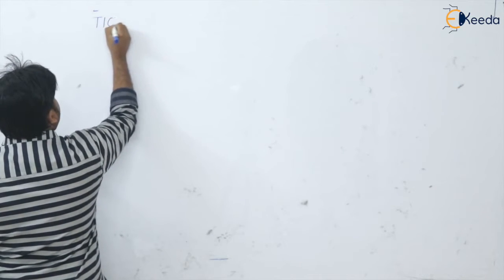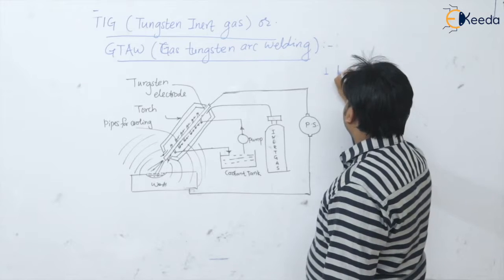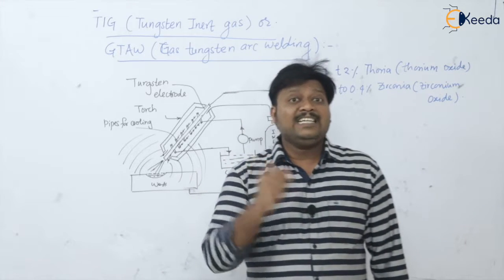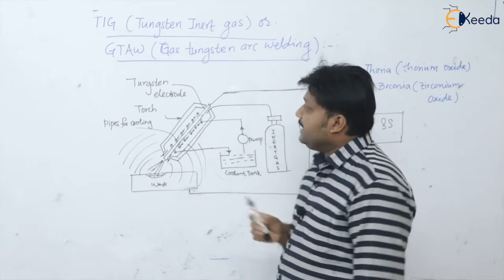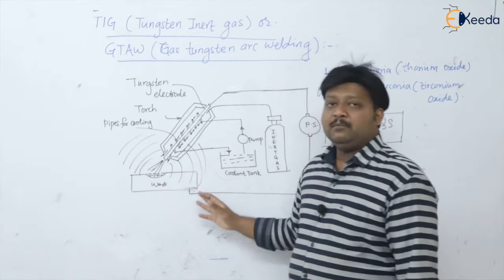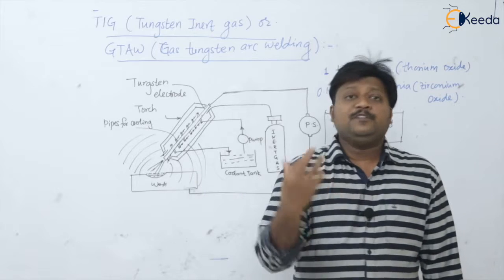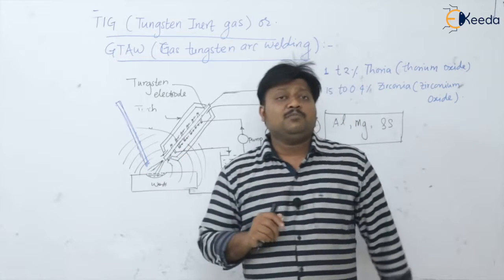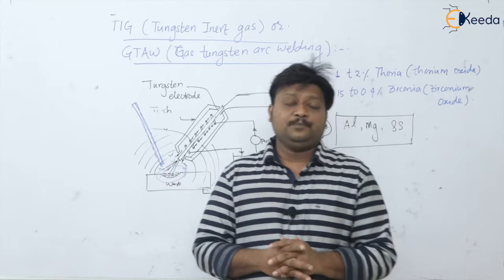TIG Welding | Welding Technology | GATE ME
In this comprehensive tutorial on Tungsten Inert Gas (TIG) Welding, we delve into the intricacies of this precise welding technique. Learn about the equipment, materials, and safety measures crucial for successful TIG welding applications. Discover the nuances of controlling heat and creating strong, clean welds. This video is an essential resource for Production Engineering enthusiasts and those preparing for the GATE Mechanical Engineering exam. Enhance your welding knowledge with valuable insights and techniques provided in this instructional video.

Happy Learning.